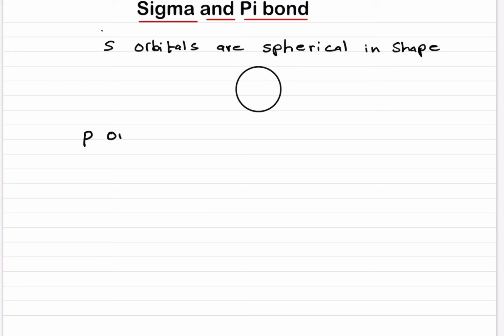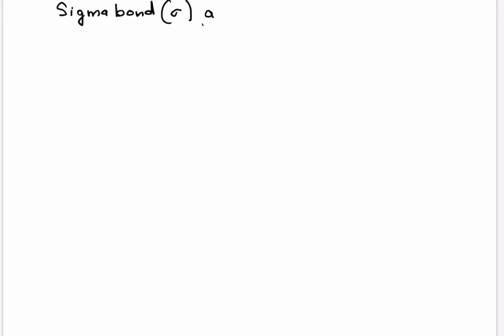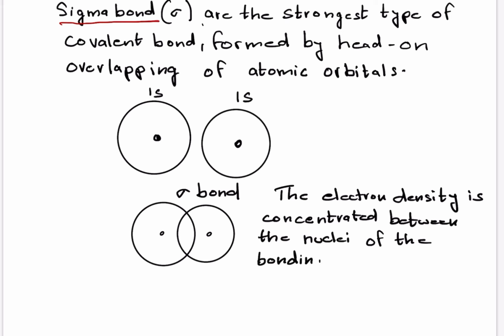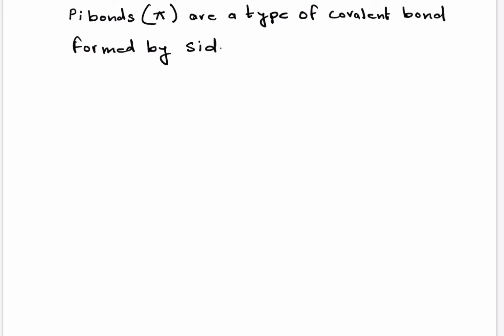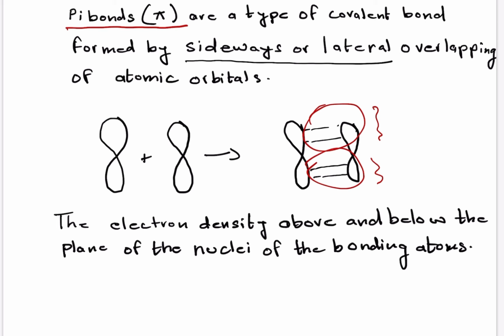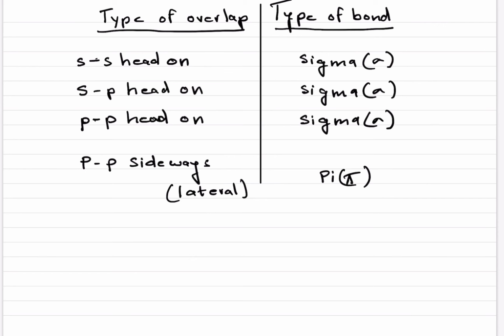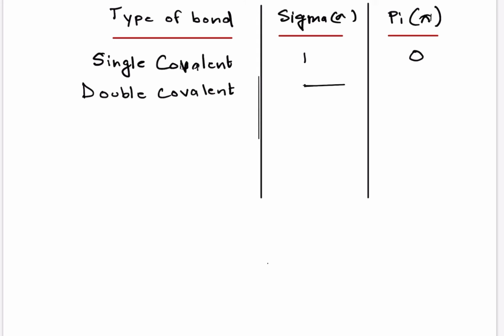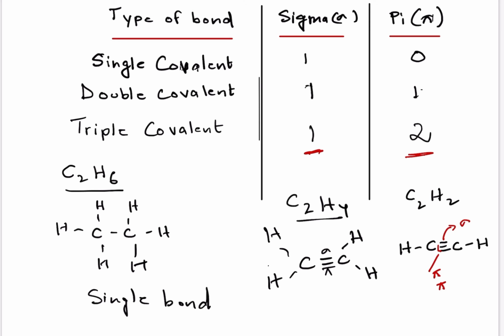Sigma and Pi bond bonds. By Basil Chesney. For grade 11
The students will learn to draw the structure of s and p orbital. They will also study about sigma and Pi bonds.

# Chemical Bouillon
# American Chemical Society
# CEN Online
Tyler DeWitt
CAMERA (Chemistry At Manchester Explains Research Advances)
Periodic Videos
PLAY Chemistry